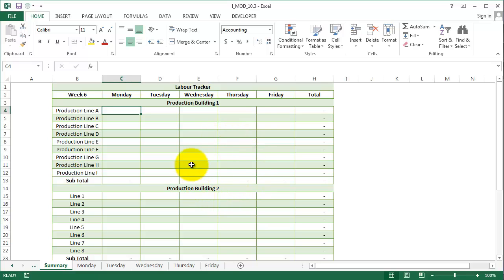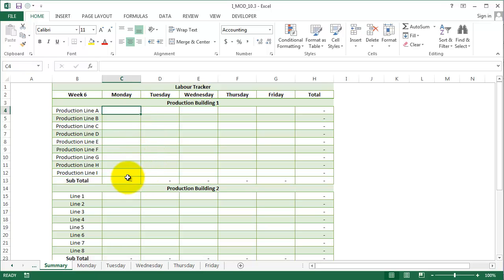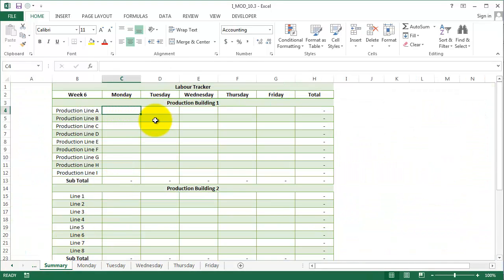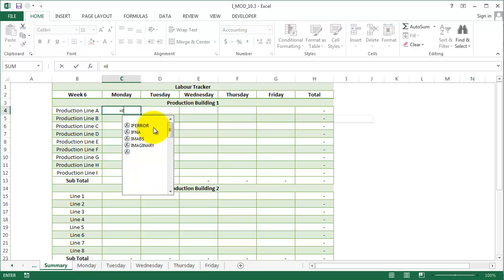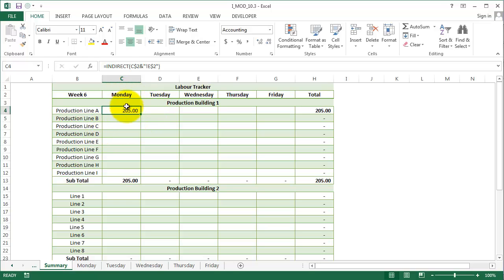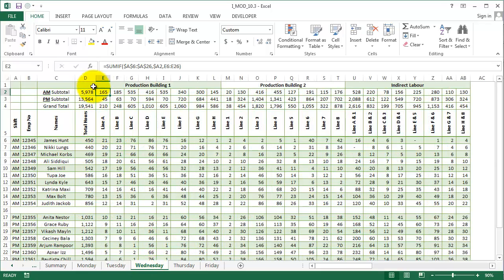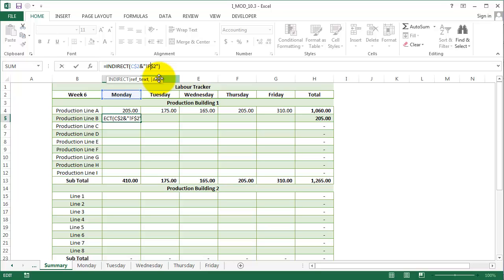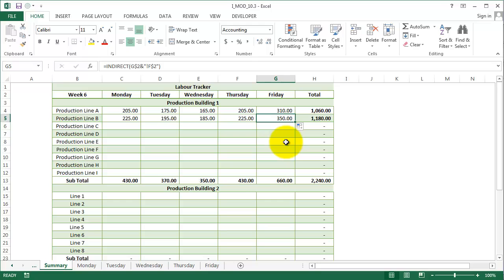Excel 2013: Learn Sumif and Indirect Function